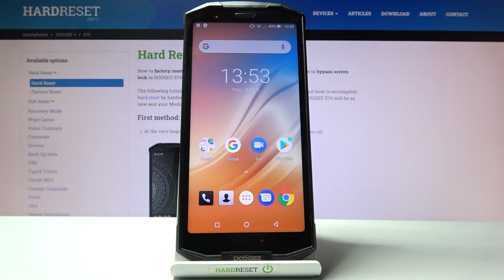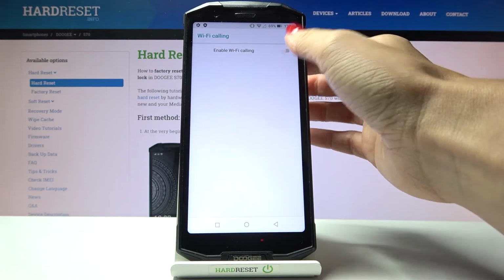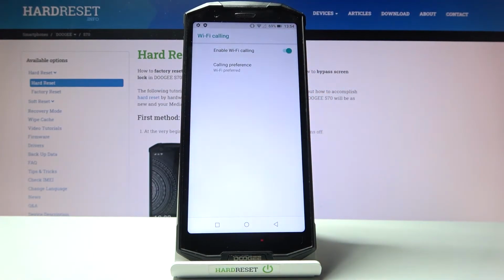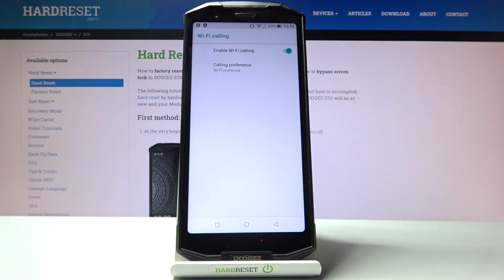How to Use Wi-Fi Calling on Doogee S70 – Enable Wi-Fi Calling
Find out more info about Doogee S70:
Did you know that you can actually make calls on your Doogee S70 using Wi-Fi? Make calls without using mobile network, but only with Wi-Fi on your Doogee S70 in a couple of simple steps. To use this feature, you should watch our short video to the end, follow the instructions provided by our specialist and try to enable Wi-Fi calling on your Doogee S70 yourself.

How to make a call with Wi-Fi on Doogee S70? How to use Wi-Fi calling on Doogee S70? How to set up Wi-Fi calling on Doogee S70? How to enable Wi-Fi calling on Doogee S70? How to activate Wi-Fi calling on Doogee S70? How to turn on Wi-Fi calling on Doogee S70?